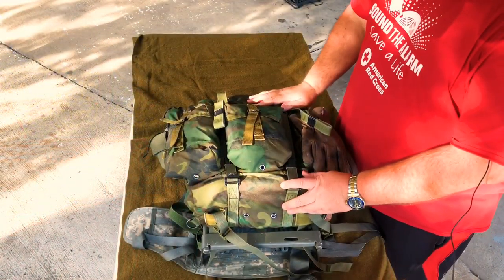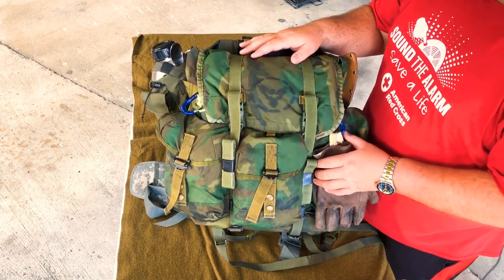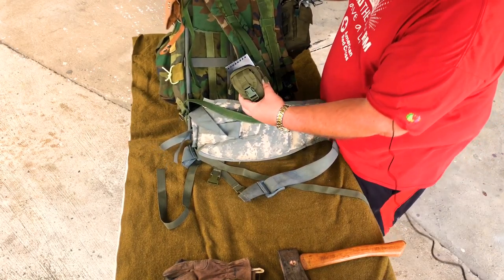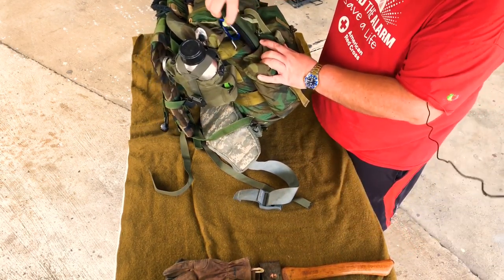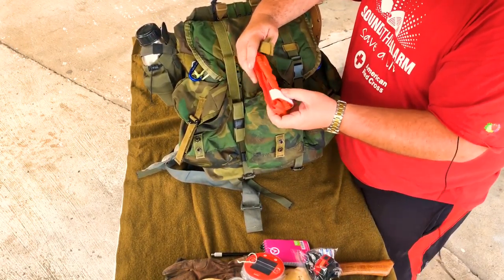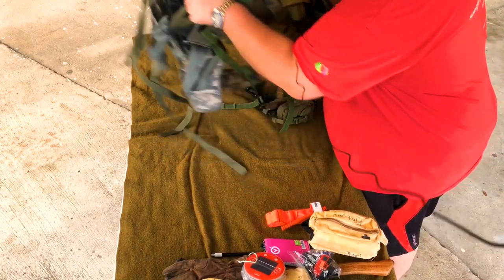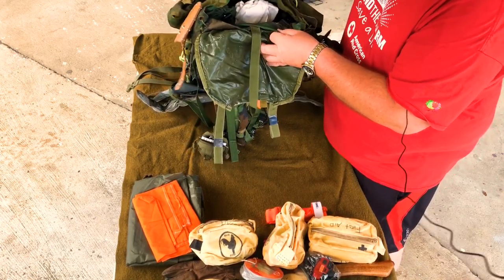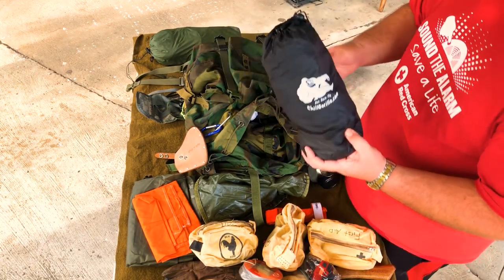What’s The Best Bushcraft Pack On A Budget?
Welcome back!  So if you are on a budget, like we all are, and need some advice on how to start collecting gear to enjoy the outdoors or a bushcraft adventure, look no further. Today we are looking over my old Alice pack with my modifications to it, and the contents I carry when I’m going out in the woods to stay a little while. All these items were purchased with my own money, on my own small budget over time. Some of the things in it were cheap, and some had to wait until I saved the money up for them.  But after many hours of searching, and buying some things that didn't work out, I think I have at least a good start to the entire pack.  And hopefully my mistakes can be your gains in this video, so come take a look and see whats inside.  This video looks through the entire pack, and if your curious about the other contents I broke every kit down in multiple parts. It’s constantly changing, so we may have a totally different looking pack in 6 months. This is my setup today, and the start of a series where we are going to go through all my different kits you will see in this video. Thanks for stopping by today. Pull up a chair, grab a drink, and let’s see what all I have shoved in this pack!